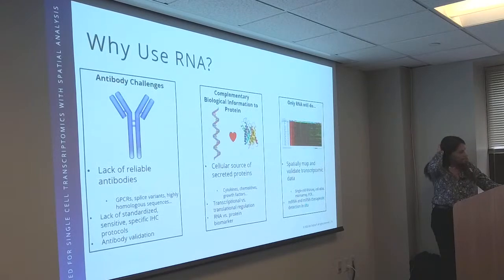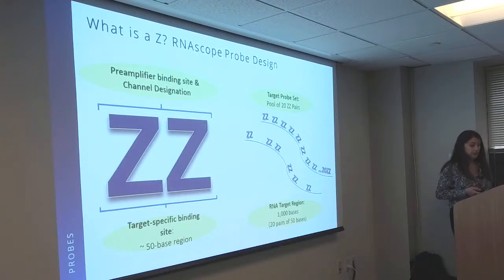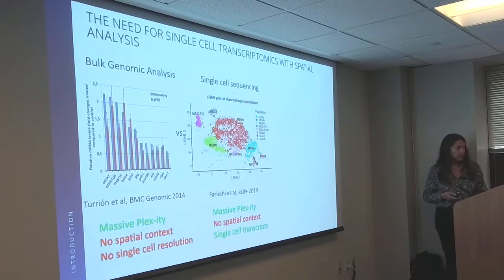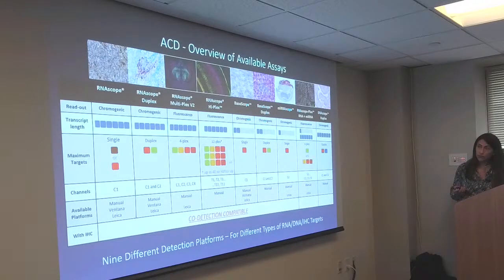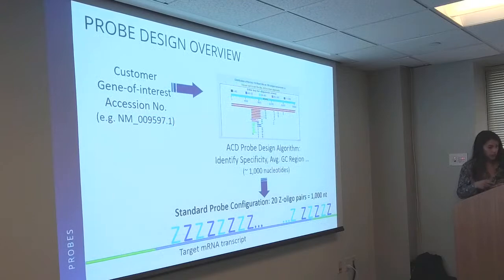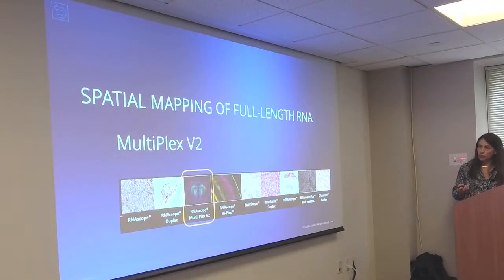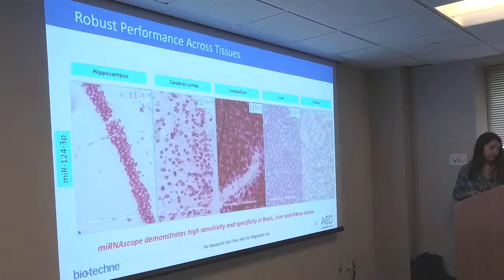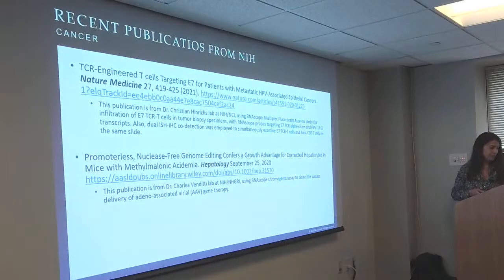GSI Seminar Series: ACD Bio